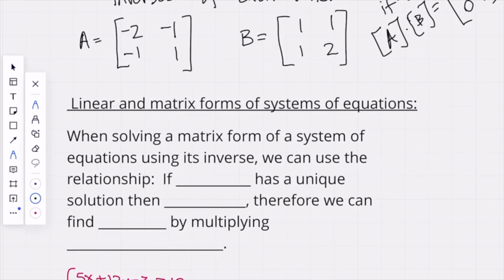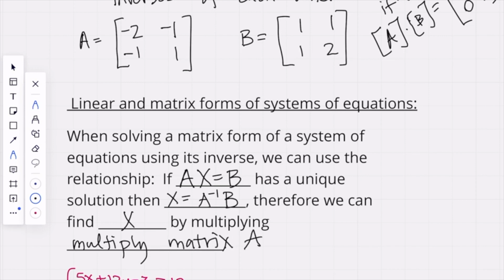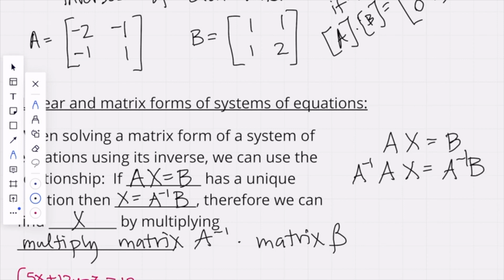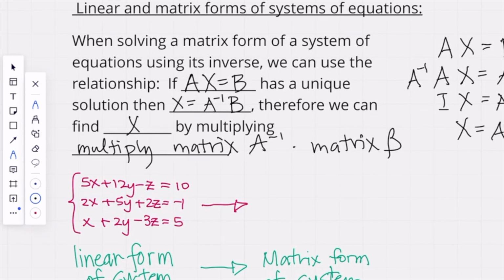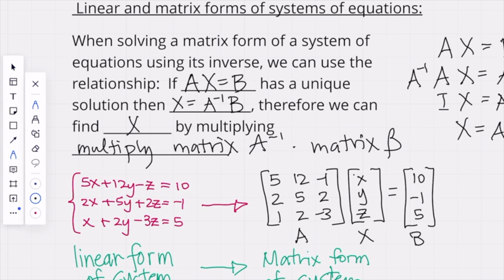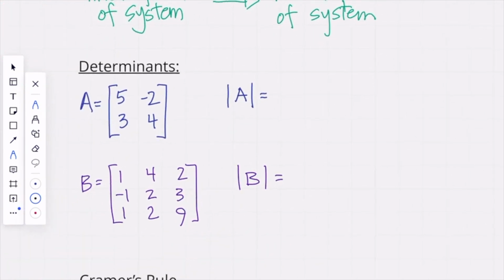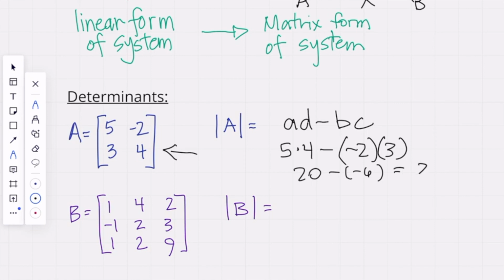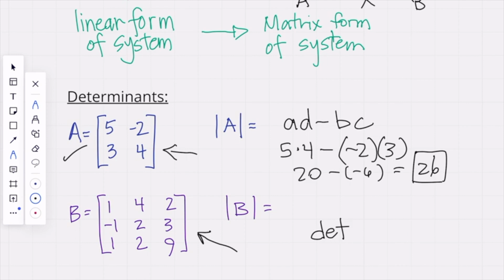Using Matrix form of a System of Equation to Solve a Linear System of Equations (MAT3of4)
How to convert a system of linear equations to a Matrix form, AX = B, and solve for the variable matrix using inverse matrices.